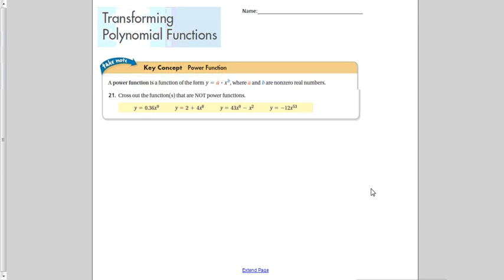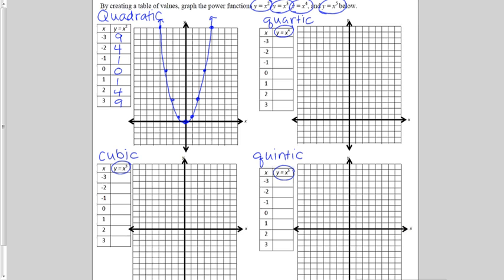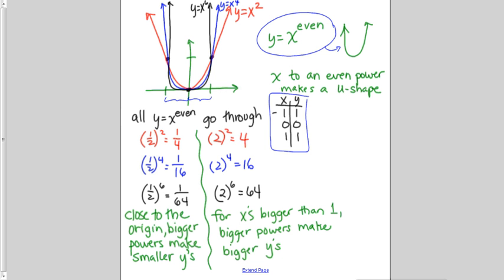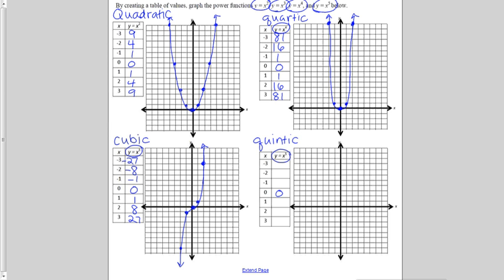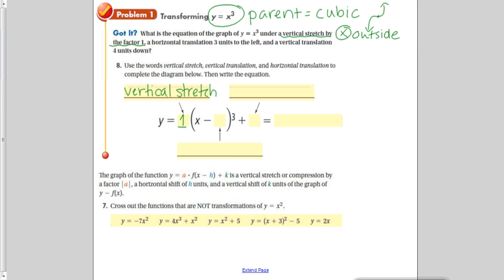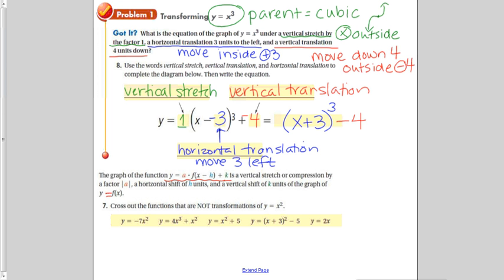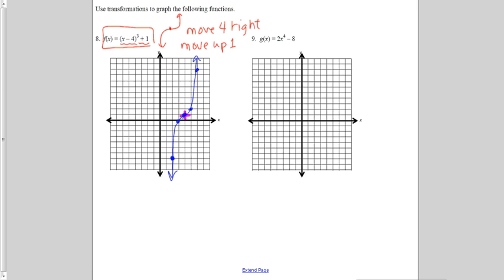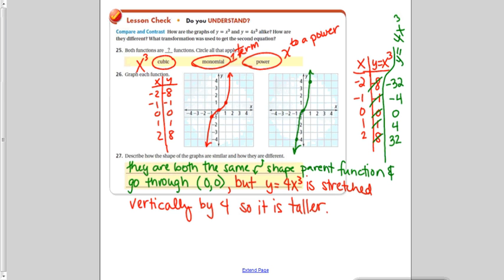Transforming Polynomial Functions